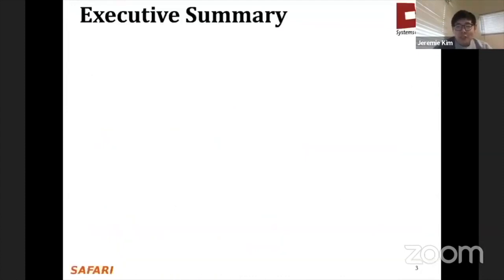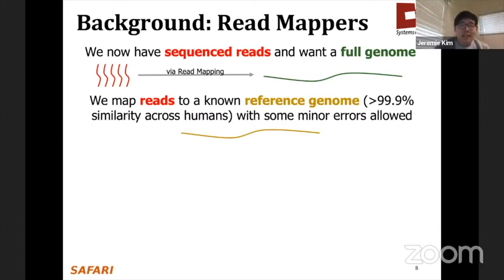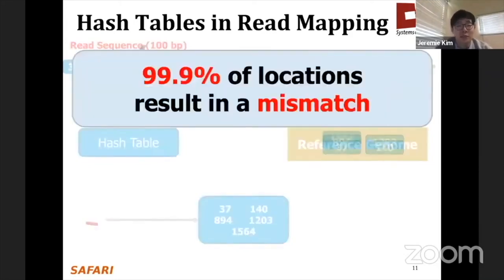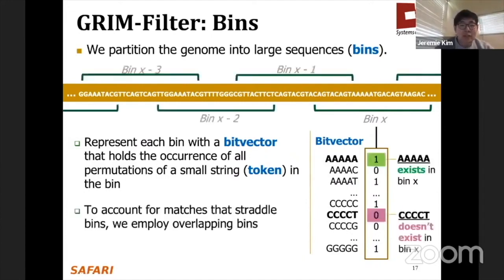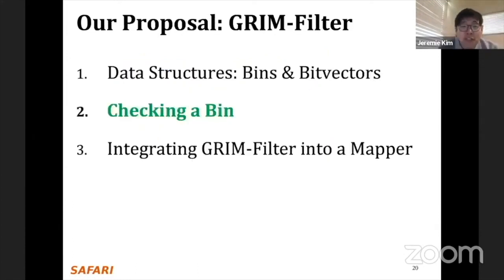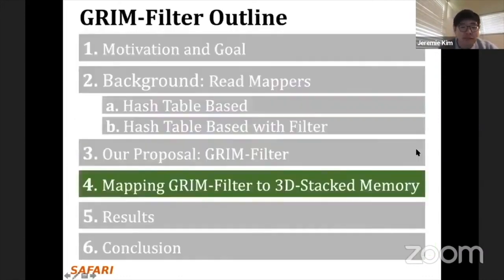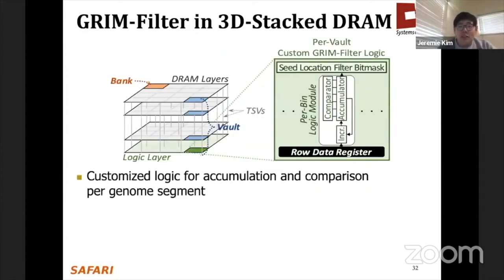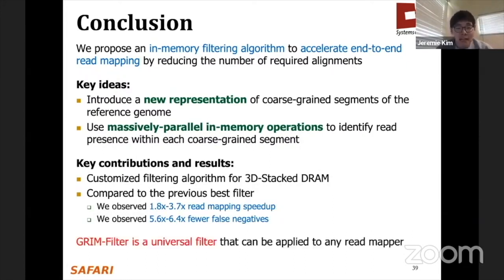P&S Genomics - Lecture 6c: GRIM-Filter (Spring 2024)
Lecture 6c: GRIM-Filter
Lecturer: Jeremie S. Kim
Date: April 8, 2024

Recommended Reading:
A Modern Primer on Processing in Memory